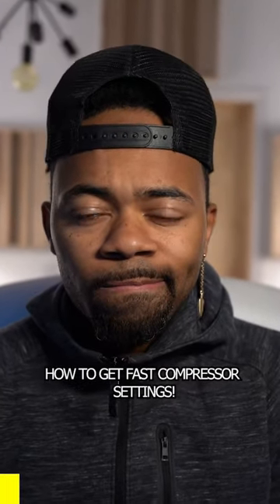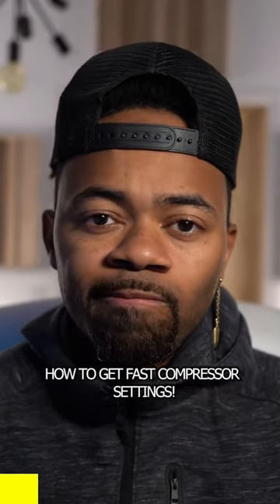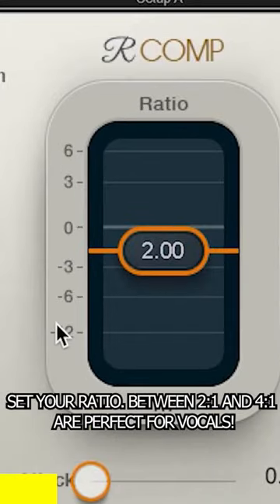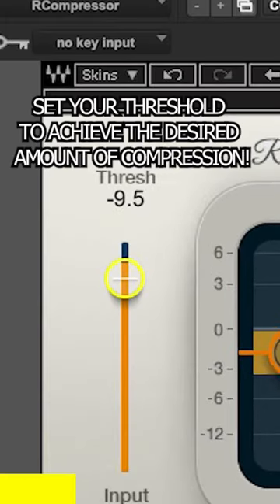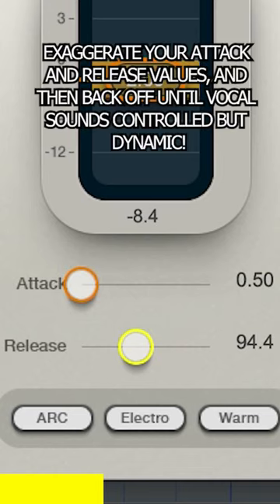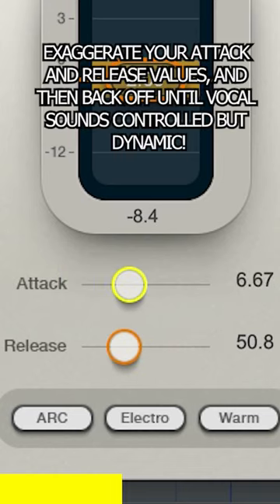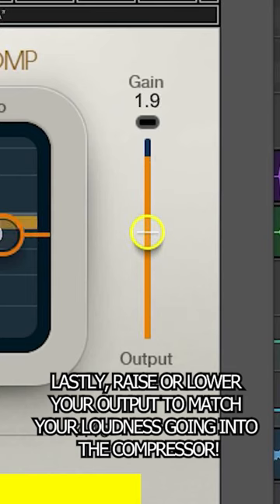How To Get Compressor Settings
How to get compressor settings. Fl studio, pro tools, ableton, logic, cubase and studio one.

▶PRESETS

▶ IMPORTANT TUTORIALS